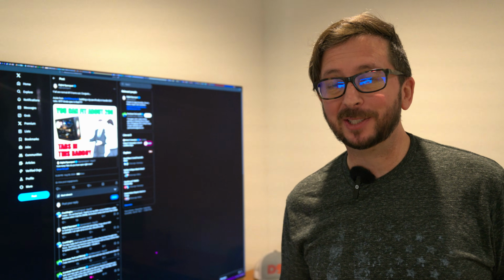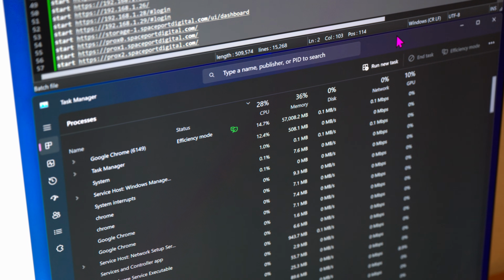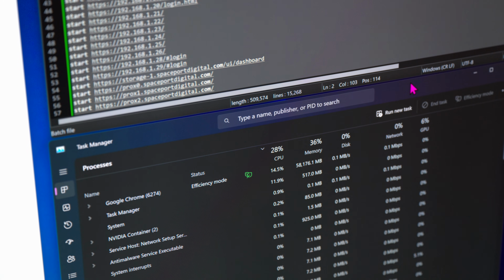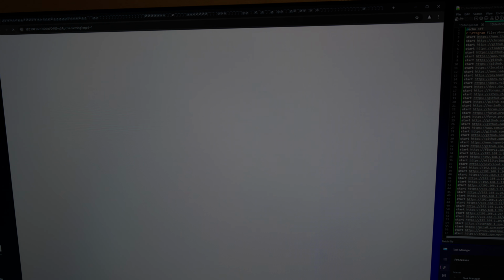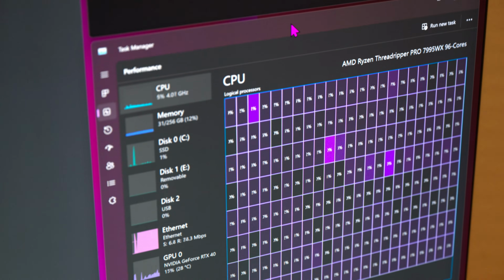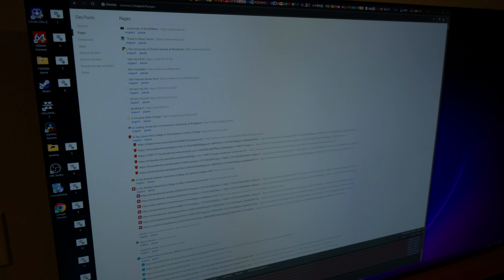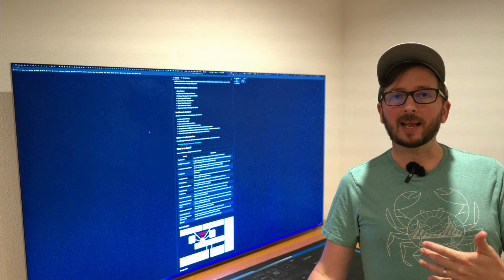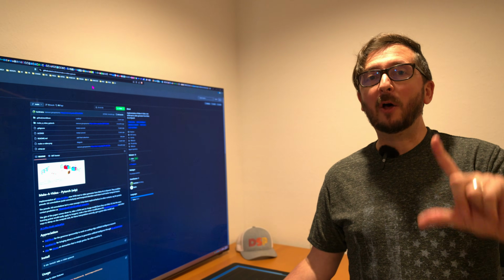12K Tabs vs. 96 Cores!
Chrome tabs can make for a weird benchmark? Yes, but it is useful what I found here. Thousands of tabs were opened, check out what the limit was on my 8K 65" TV monitor.

7995wx Build:
CPU - AMD 7995wx Threadripper Pro
Or: 7975WX TR PRO (Much cheaper option but still insanely fast)
GPU - ASUS Pro 4090 OC
Case - Fractal Meshify 2 XL
Motherboard - ASUS WRX90E-Sage SE
RAM - DDR5 128GB x2 (total 256GB)
PSU - Seasonic PX-1600 ATX 3.0 1600W
Storage - Crucial T705 4TB NVMe Gen 5
CPU Cooler - Noctua NH-D9 TR5-SP6 4U